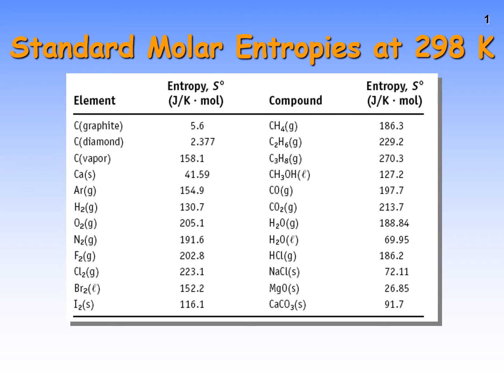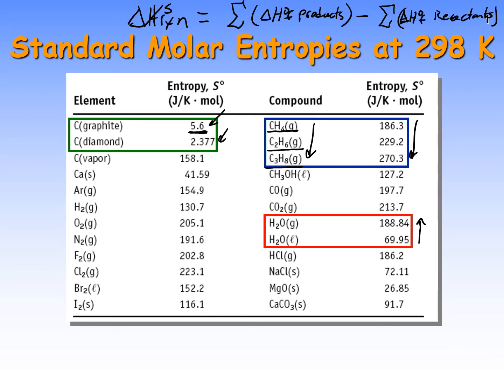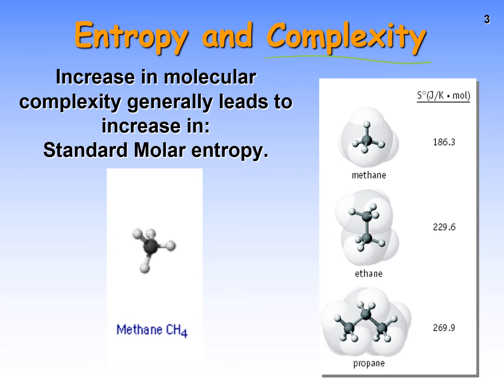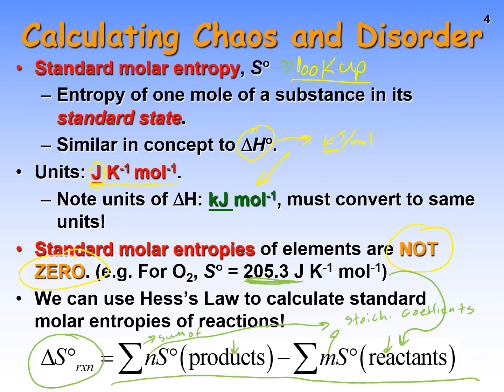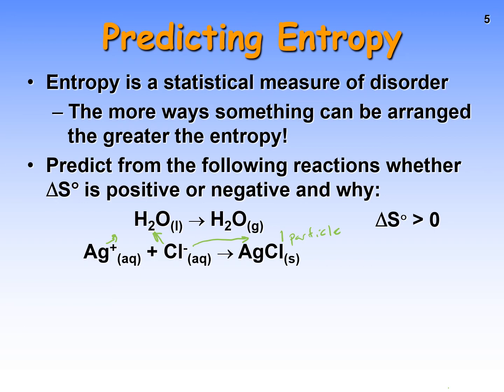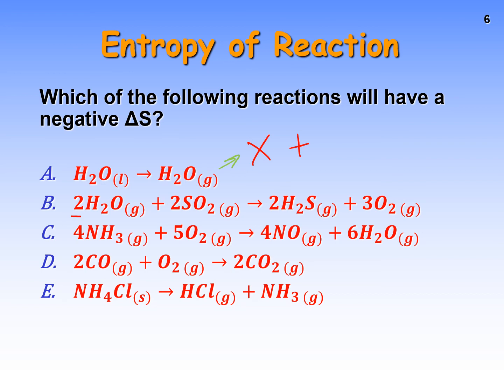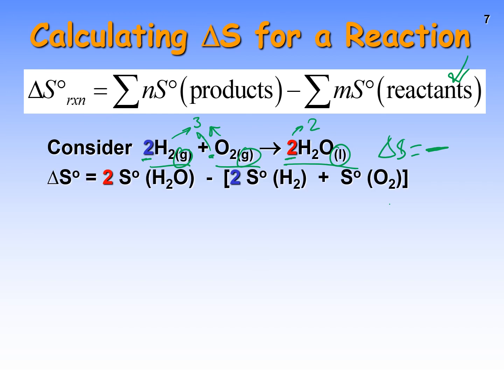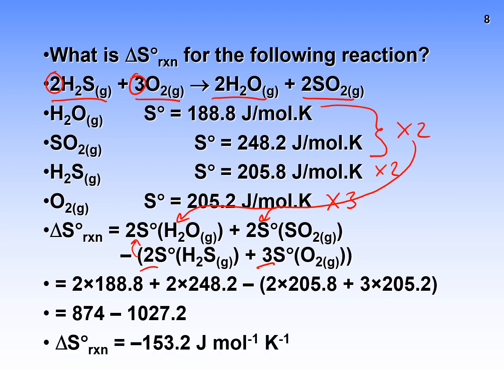Chapter 18 Lecture Video 3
Chem 1B at IVC chapter 18 lecture video covering entropy (continued).